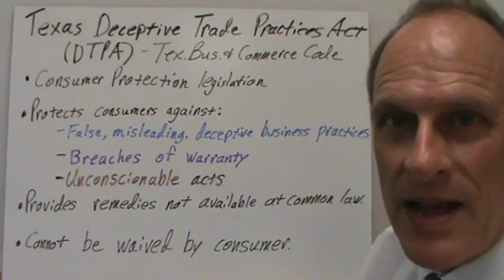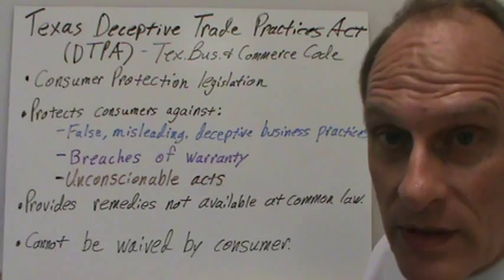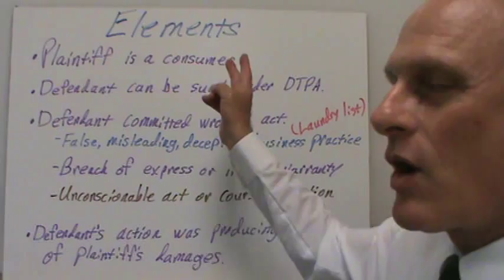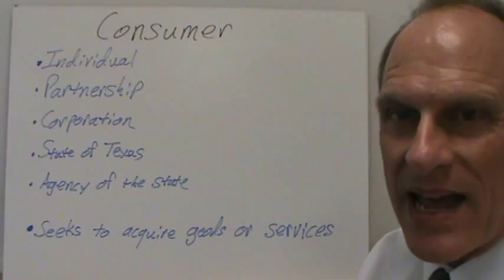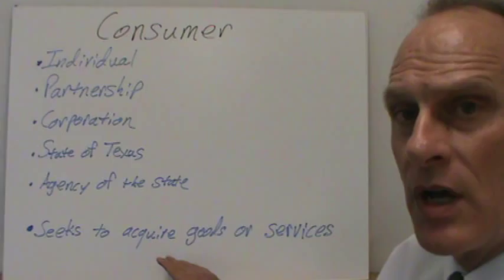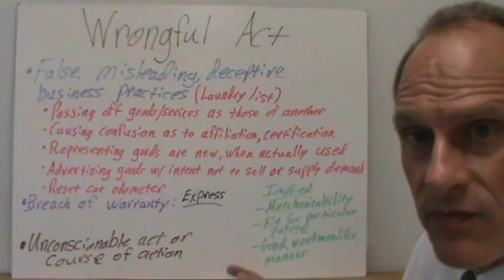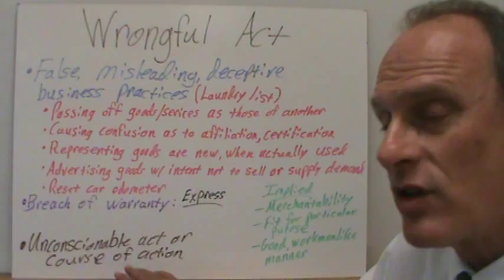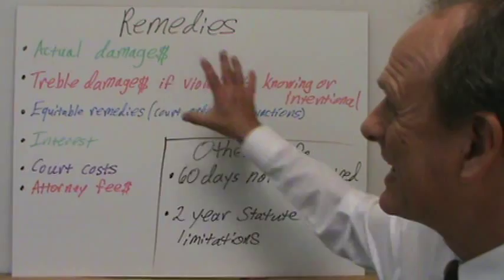Texas Deceptive Trade Practices Act